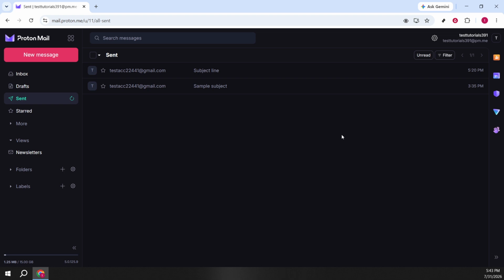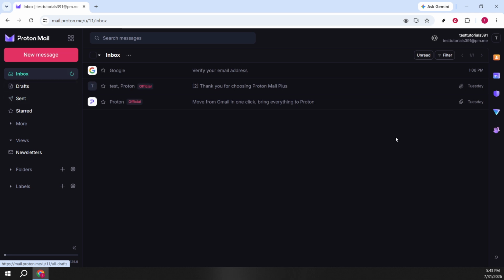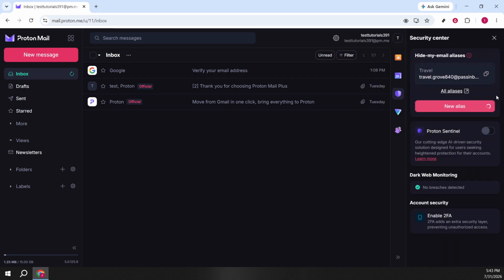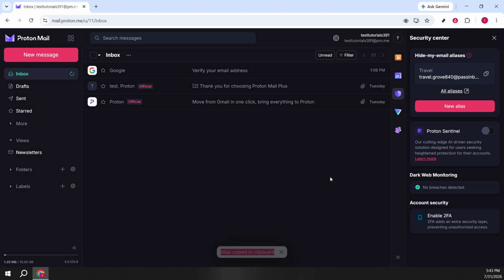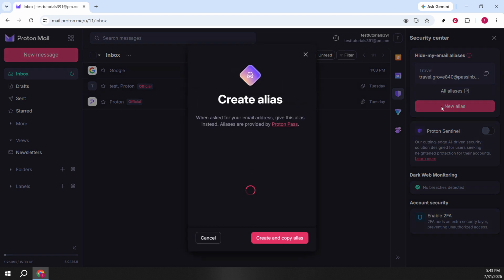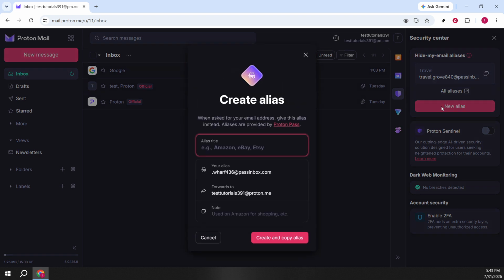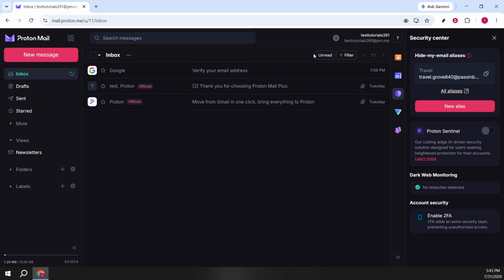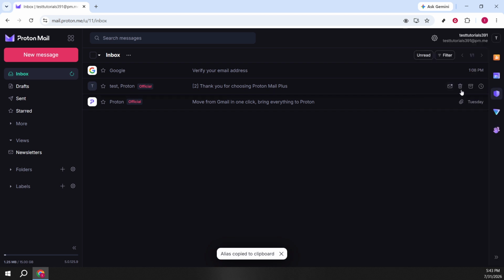How To See Alias In Proton Mail [2026 Guide]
How To See Alias In Proton Mail